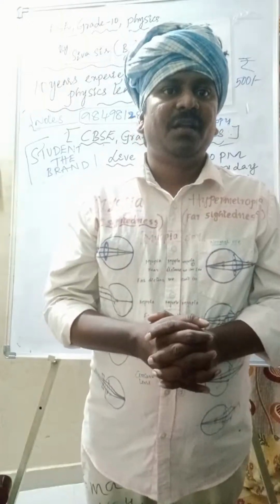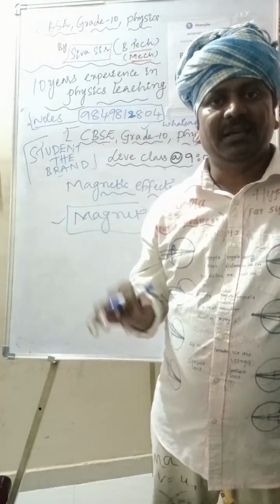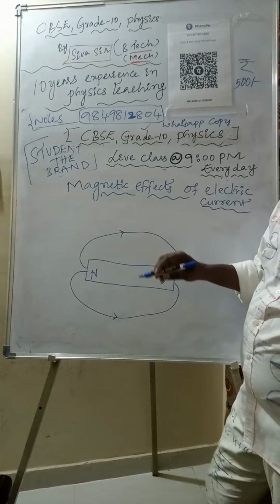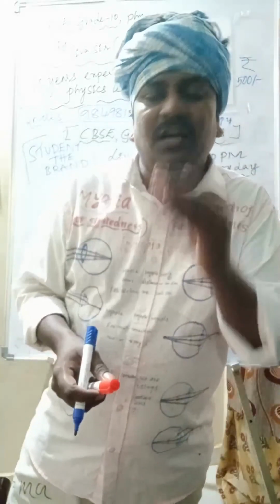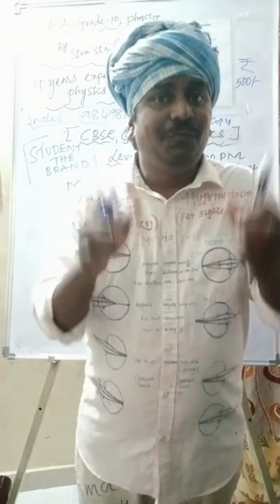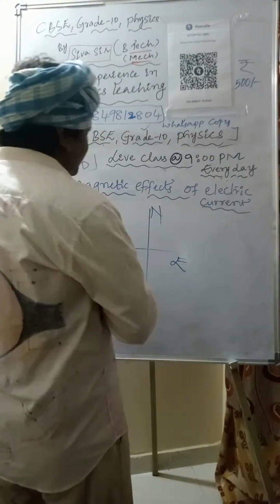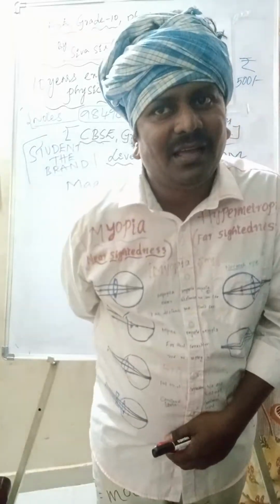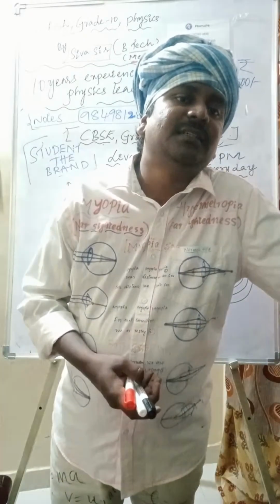Magnetic effects of electric current